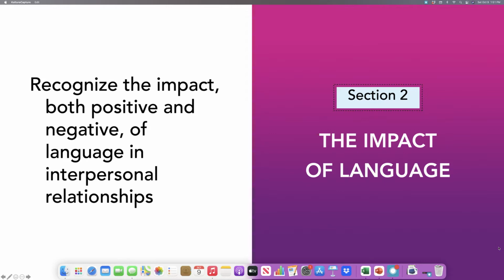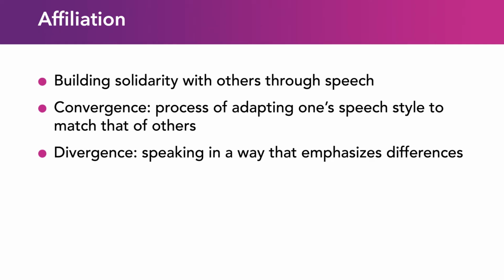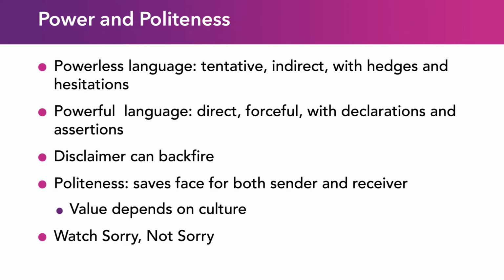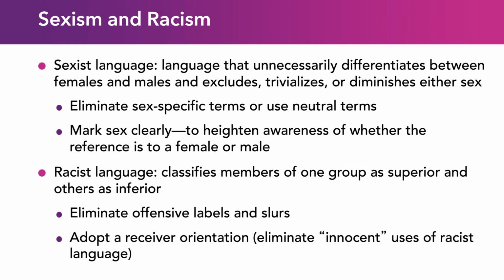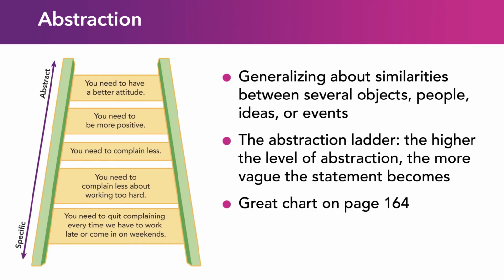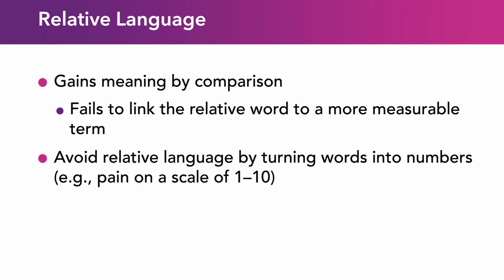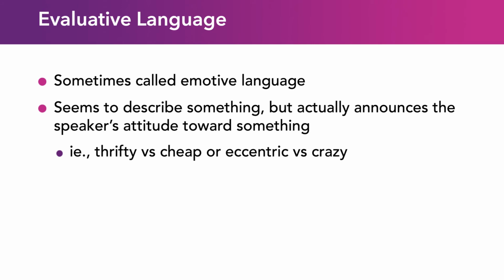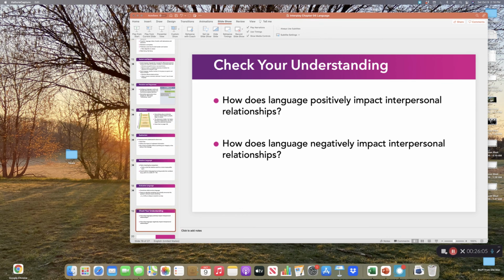Interplay Chapter 6 Part 2 The Impact of Language